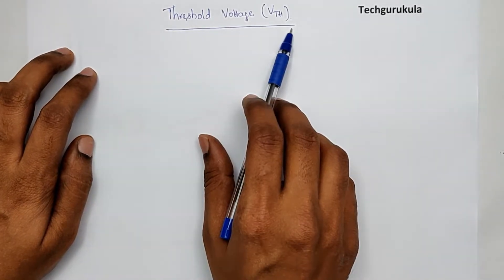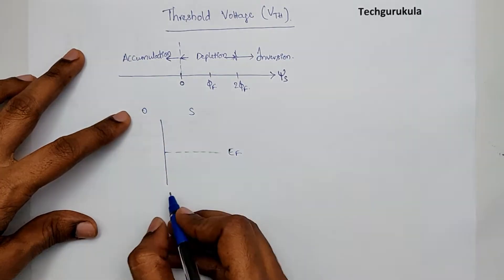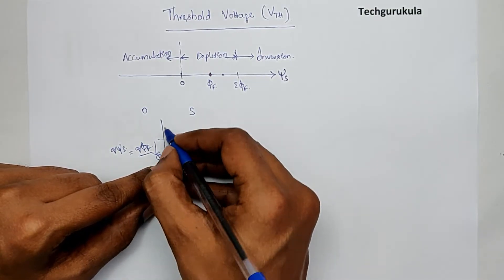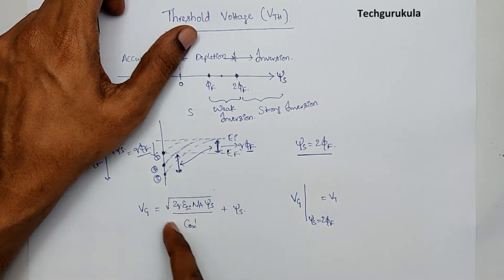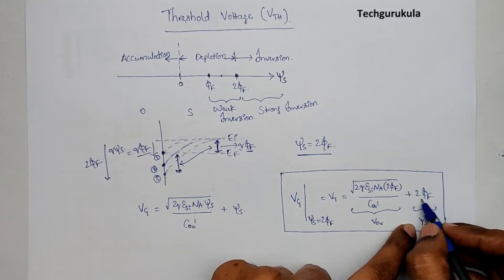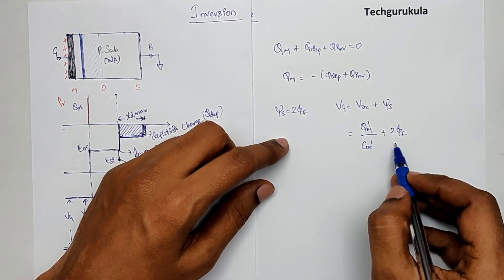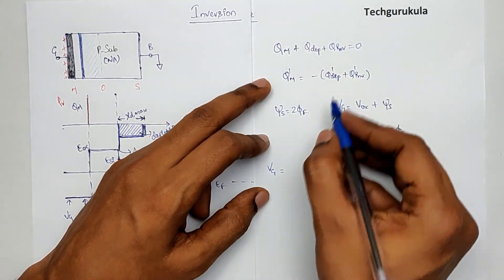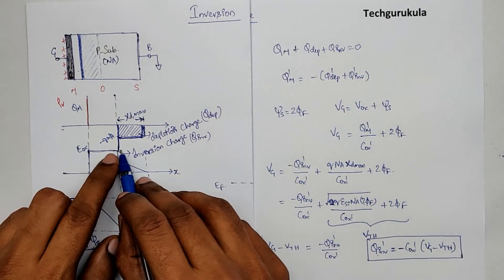Electronic Devices: MOS Capacitor (06) - Threshold Voltage and Inversion charge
MOS Capacitor's (MOSCAP's)Threshold voltage is defined and it's formula is derived,

Inversion charge density equation is discussed and derived in inversion mode